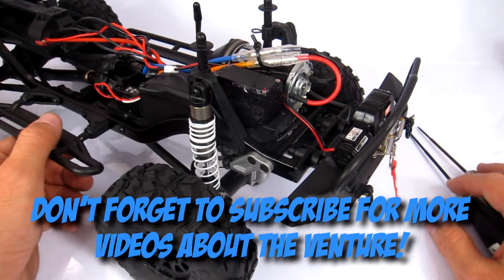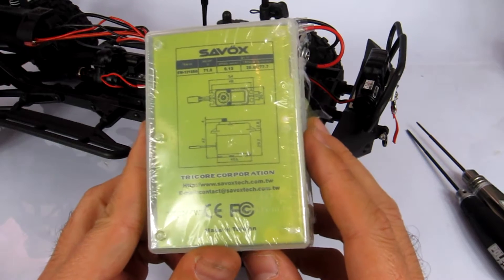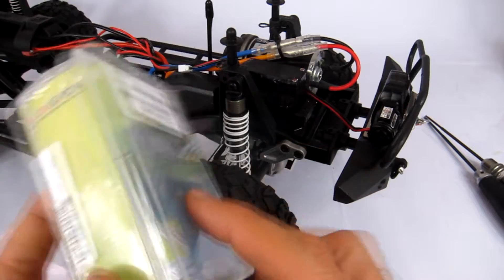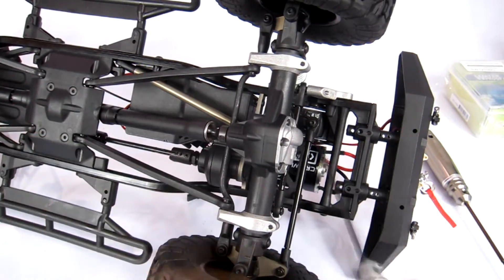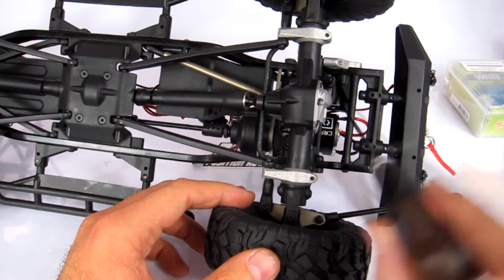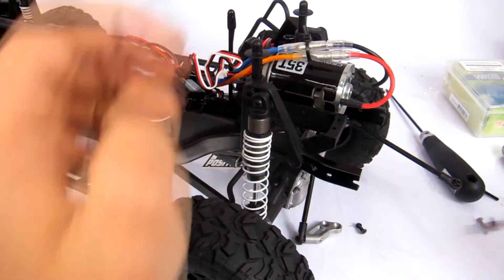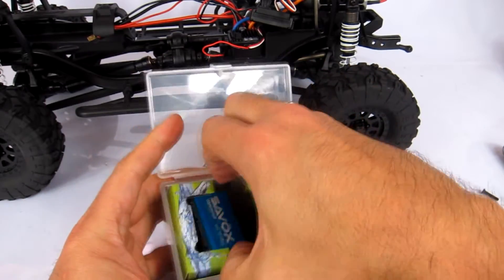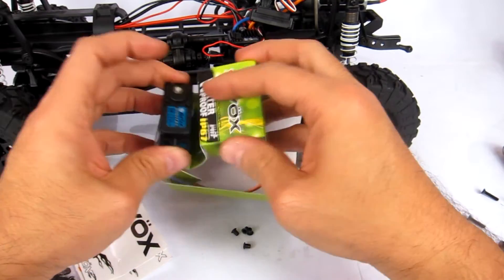HPI Venture FJ Cruiser - How to Swap the Stock Servo!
The stock Venture FJ Cruiser servo is fine for RTR drivers, but if you want to change it for a more powerful servo, here's how you do it! All you'll need are 2mm and 1.5mm hex wrenches and you're ready to go!

for providing the Savox SW1210SG waterproof servo used in this video!